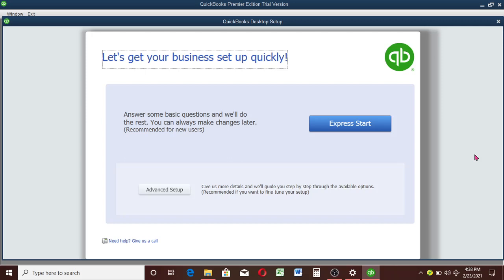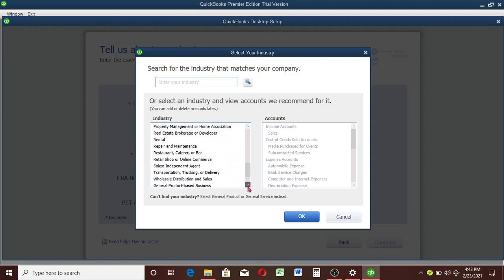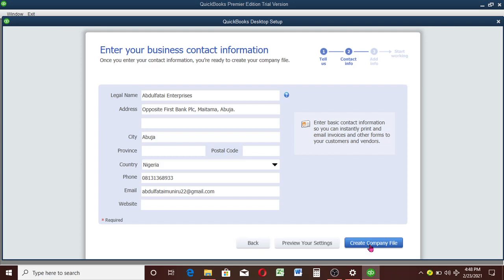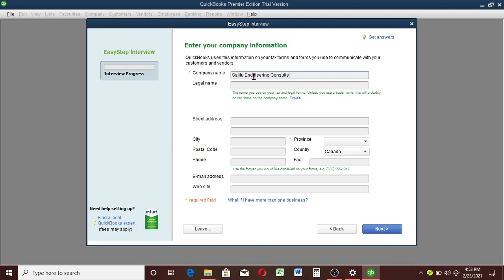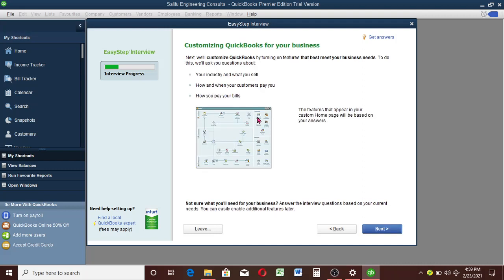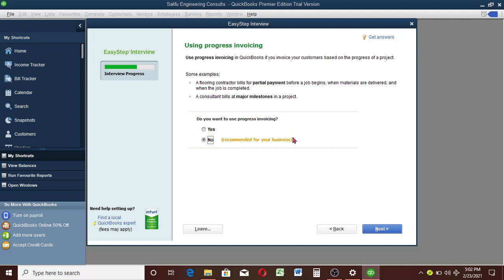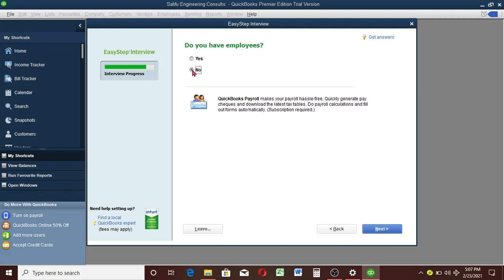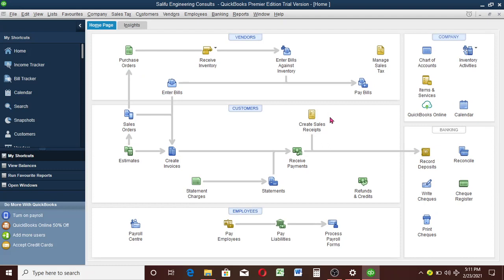How to create a Company file in QuickBooks Desktop.